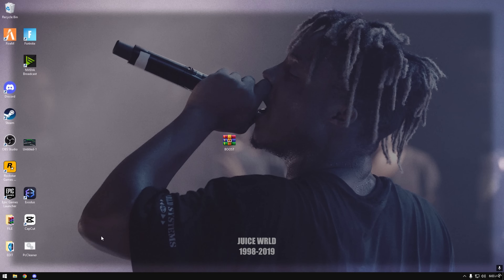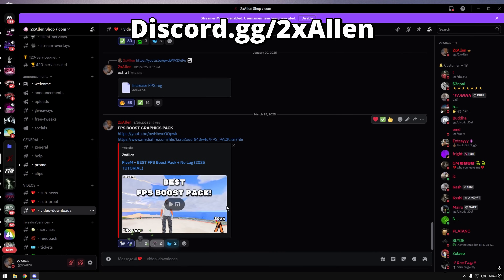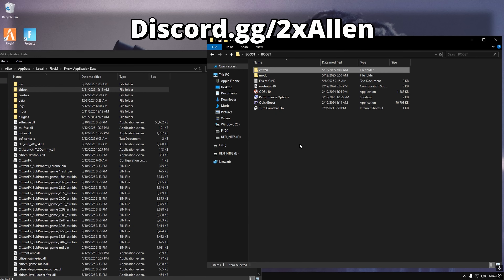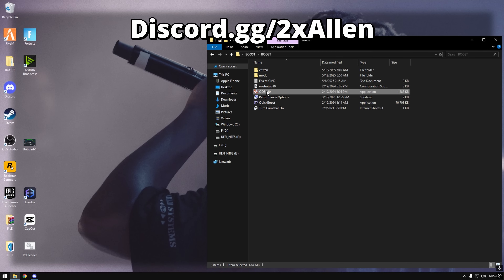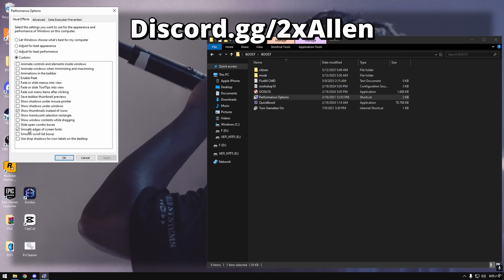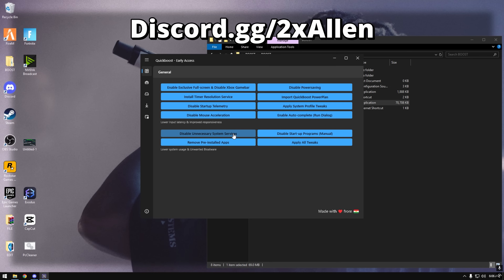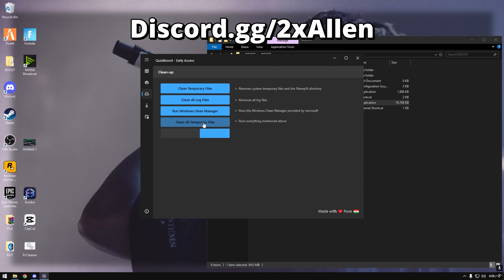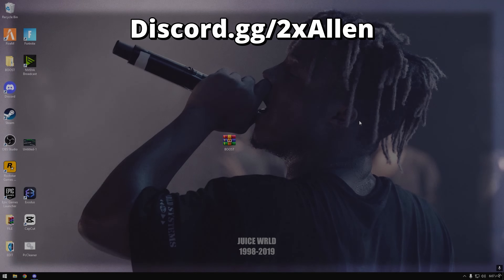FiveM | *BEST* FPS Boost Pack WORKING Tutorial (2025 Guide)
Comment 3x For a shout out!

Tweaks
Graphics packs
Sound packs
Kill fx
Bloodfx
Everything for fivem in my discord

command for FPS
f8 and type: game_useSynchronousAudio true
0:00 intro
0:40 Sub Proof
3:20 FPS BOOST PACK
3:37 end